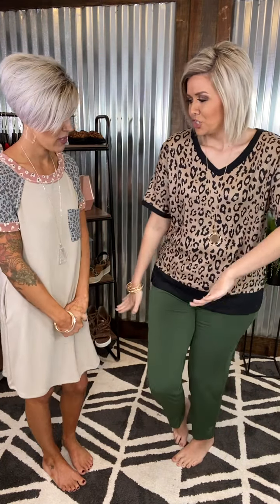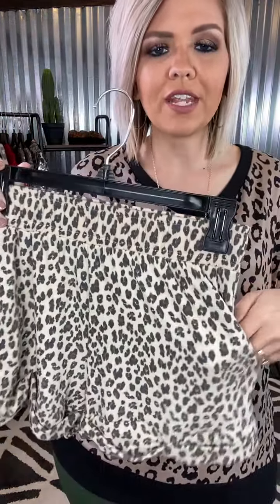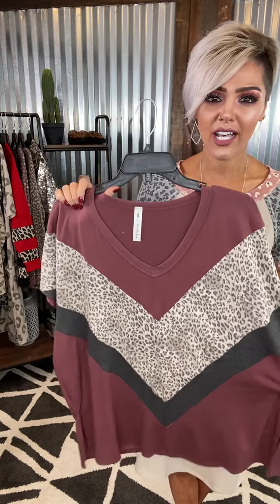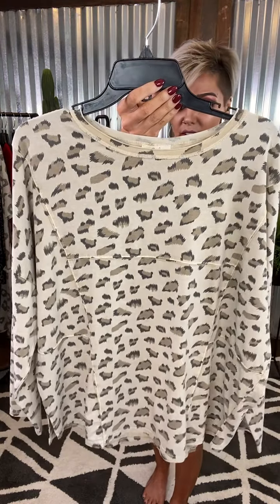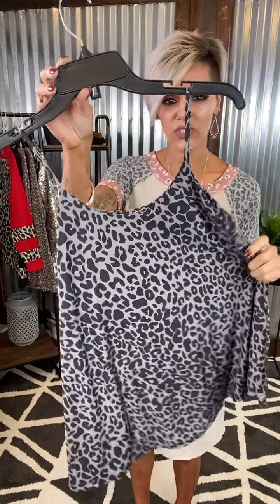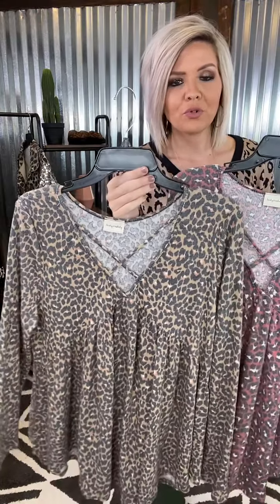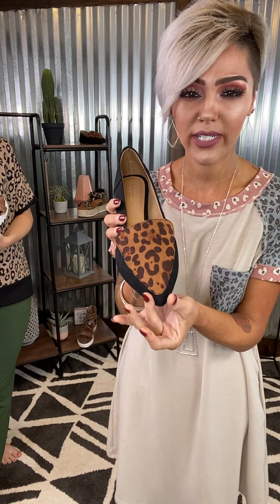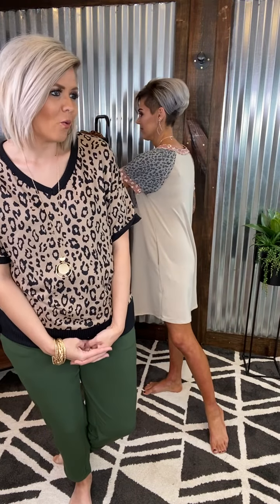Live Not Live // Girls Gone Wild